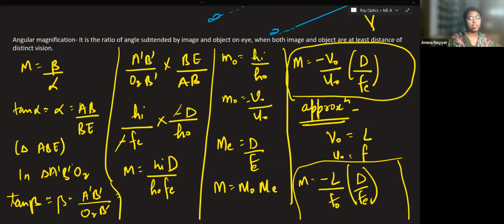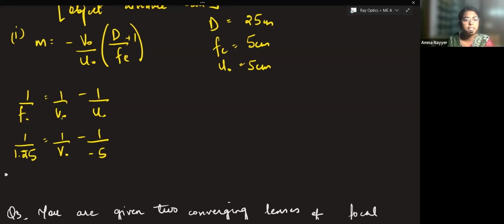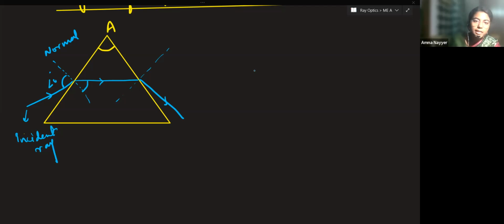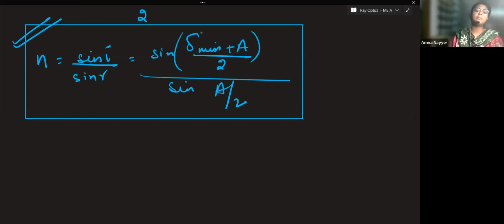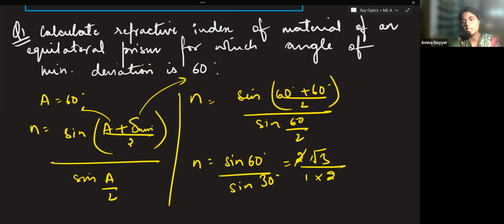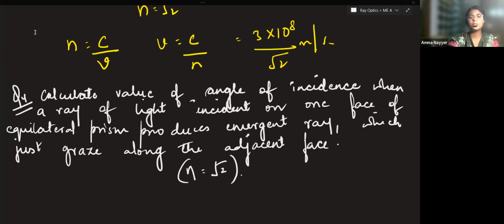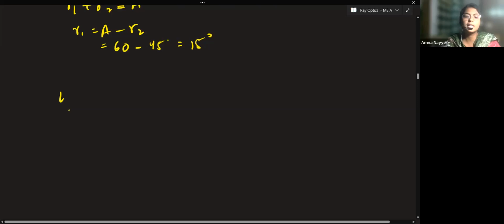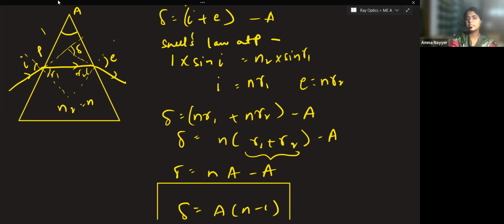Learnivio | Prism | Ray Optics | Lect 10 | 12th MEC | 25-10-2022